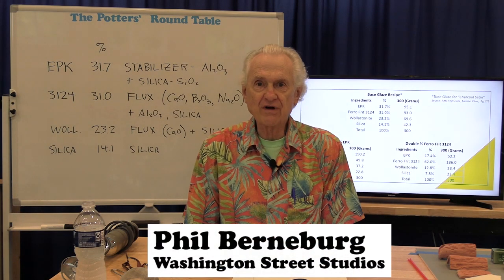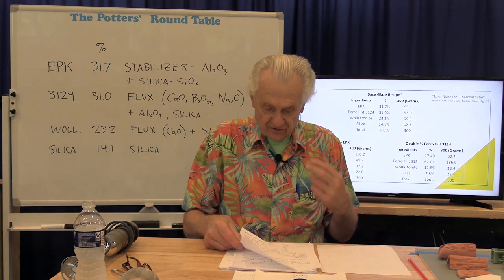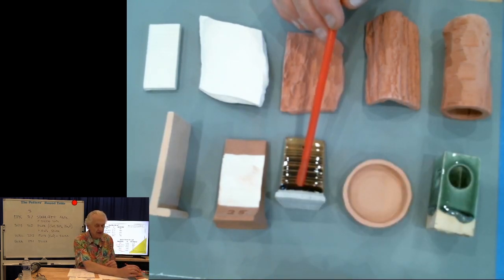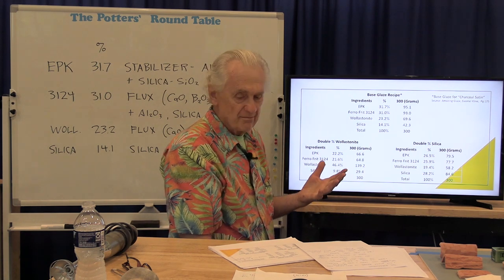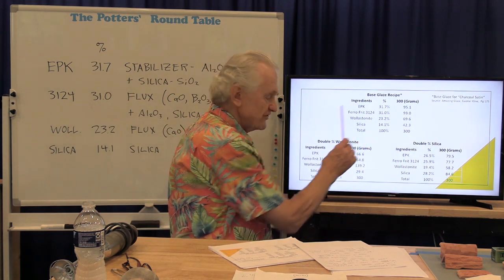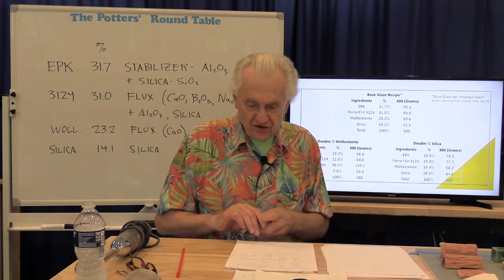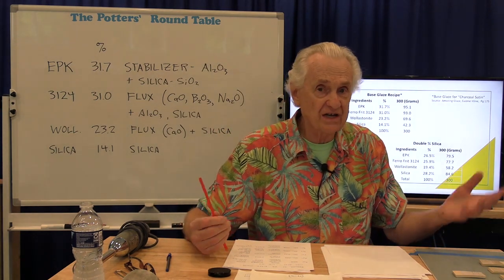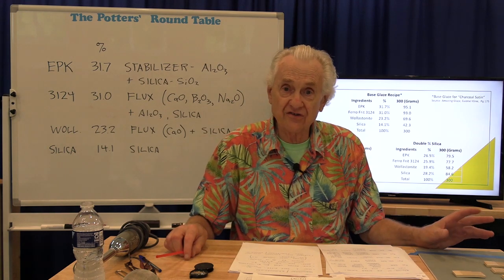An Introduction to Glaze Testing Part 1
Welcome to The Potter’s Round Table, the topic today is An Introduction to Glaze Testing - Part 1.
One way to learn how to fix problems with your glaze is to understand what each ingredient does and how it affects the final glaze. This mini-series on glaze testing will explore a simple glaze recipe and how to determine what part each ingredient in the glaze plays in the fired glaze result. Through a series of changes to the glaze recipe, focused on a single ingredient, we fire the different glazes and inspect the result in a process that can be repeated on any glaze recipe.
At the end of the presentation there is a short Q&A session.
The Potters’ Round Table is a production of Washington Street Studios. As a result of the pandemic the Round Table is hosted as a YouTube livestream event and then edited to be added to our video library.